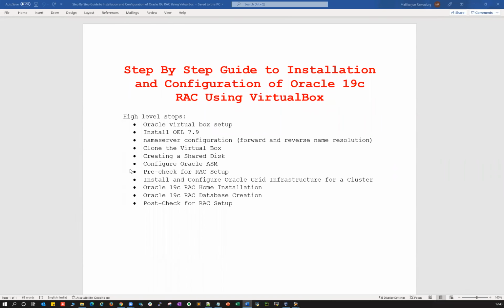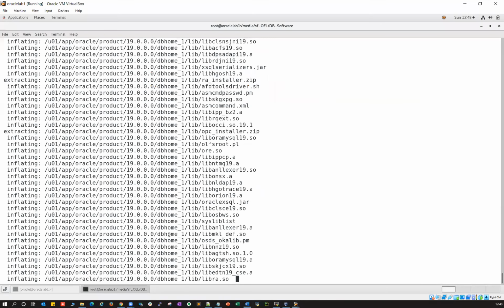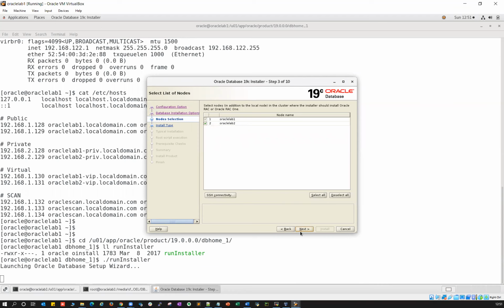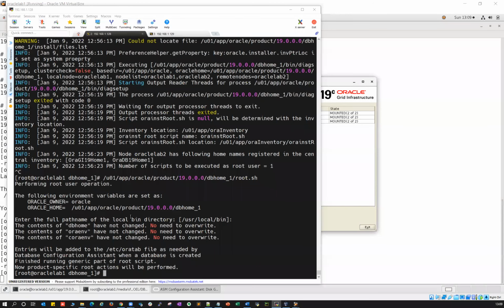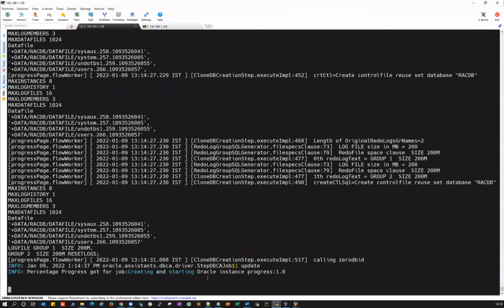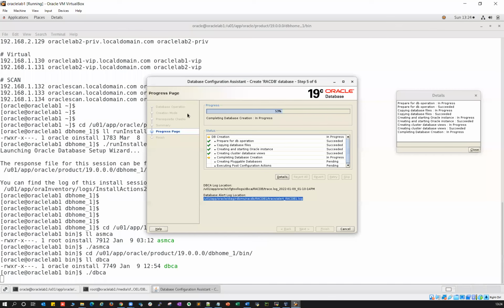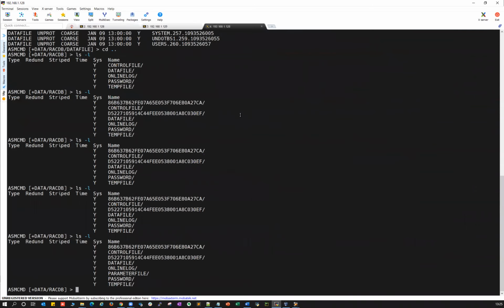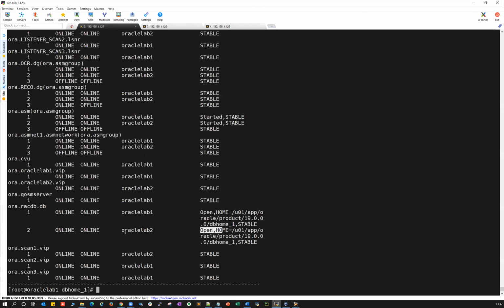Part-III - 19c - RAC Database Home and RAC database Creation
Part-I - 19c GI Installation and Configuration || Pre-Configuration & Checks
Part-II - 19c - GI Installation and Configuration

Step By Step Guide to Installation and Configuration of Oracle 19c RAC Using VirtualBox

• Clone the Virtual Box

• Post-Check for RAC Setup

Regards,
Mallikarjun Ramadurg